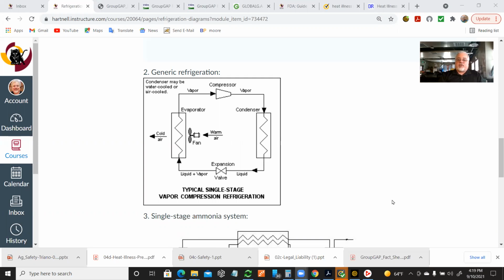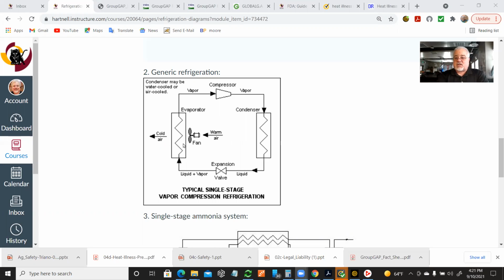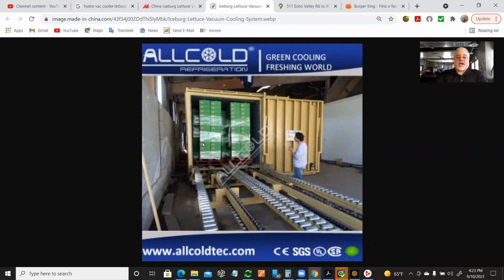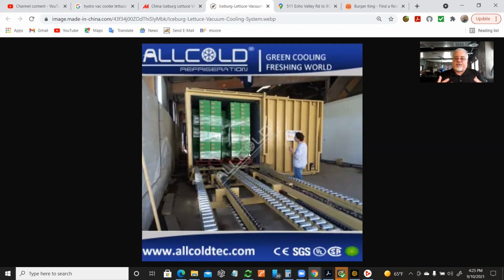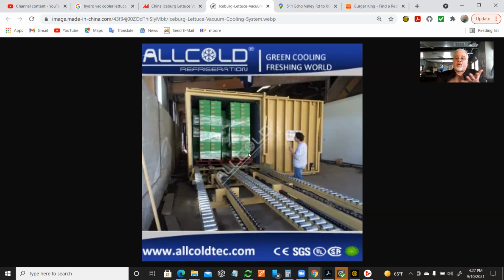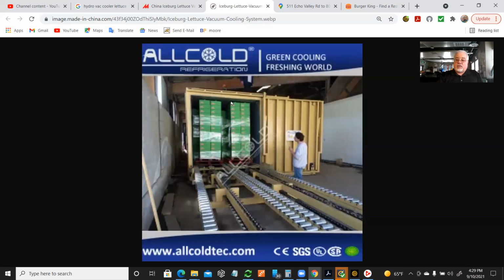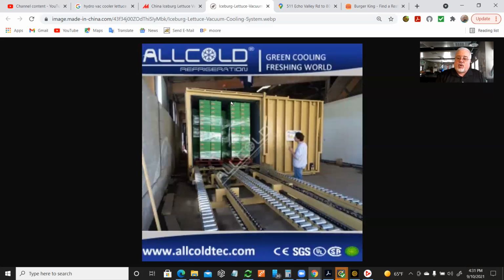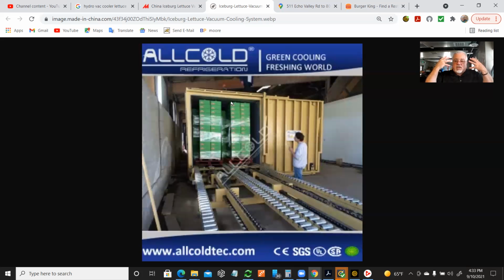03a4 Refrigeration Diagrams